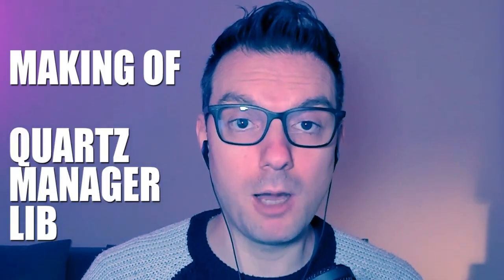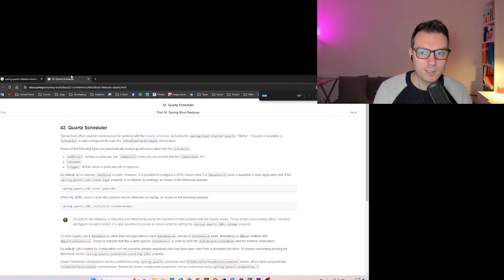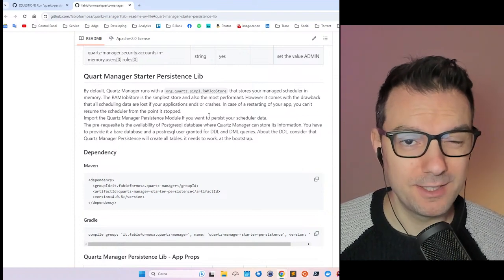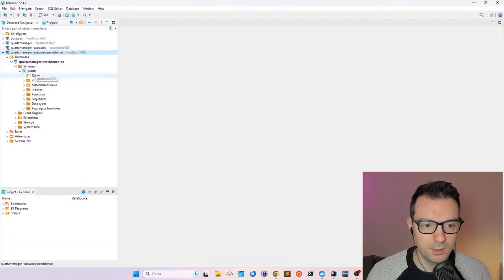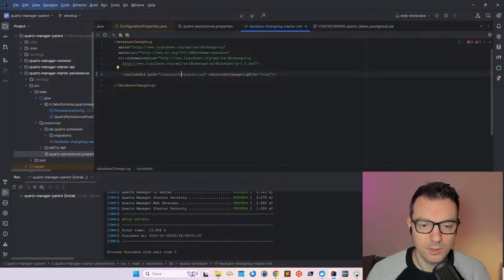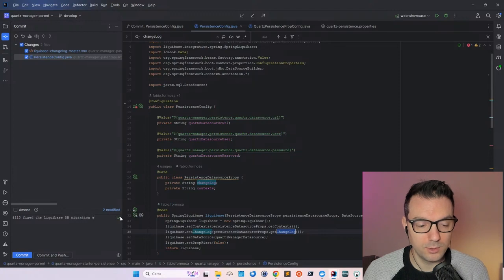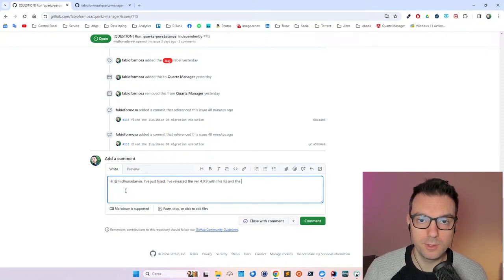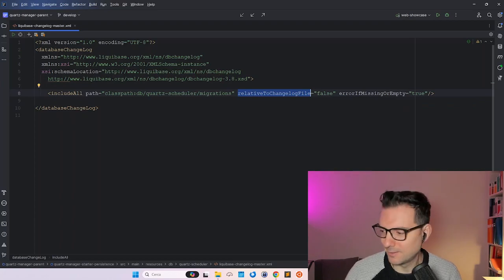Making Of Quartz Manager ep #1 - Liquibase scripts inside a jar dependency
We fix an issue opened by a github user. It looks like the persistence module doesn't create the quartz tables. We will find out that there's a bug in how liquibase is configured. Did you know that liquibase can be set up to run migration scripts which are within a dependency of your project? it's what Quartz Manager does, to semplify the enabling of the persistence layer provided by Quartz Scheduler. Watch the video to see a common error I made.